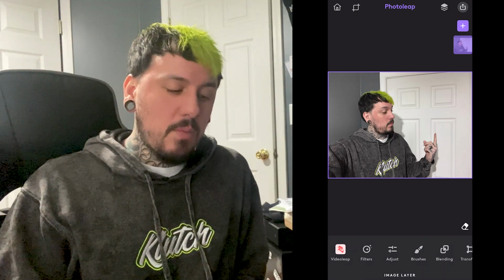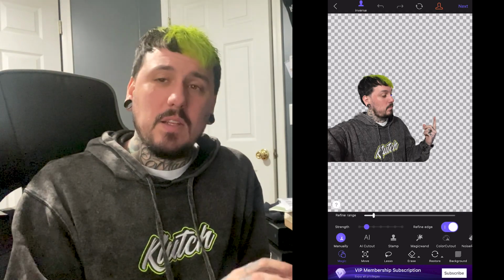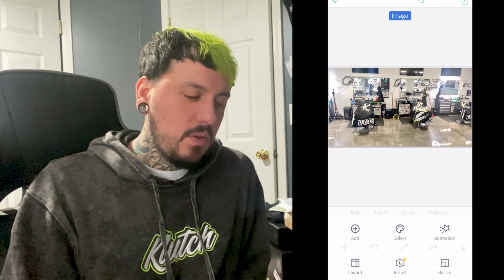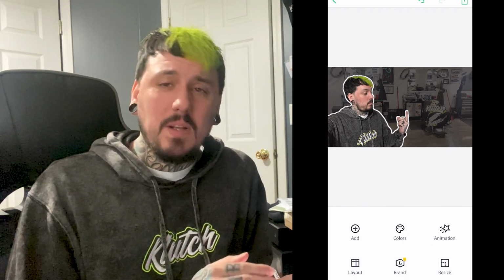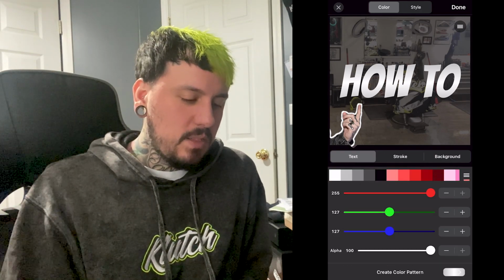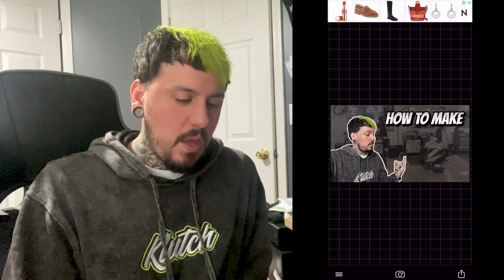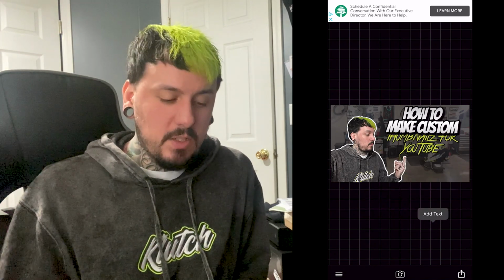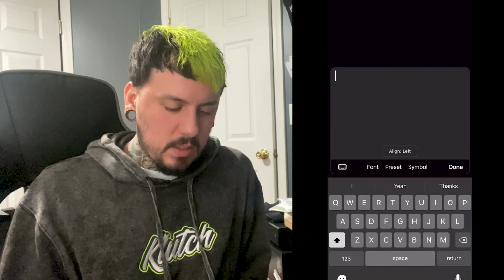HOW TO MAKE THUMBNAILS FOR YOUTUBE | Custom Thumbnails on your Iphone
Save 5% on 1, 10% on 2, and 12% on 3!

Save 10% on Gamma and Stylecraft - Use code Seancutshair
 Gammaplusna.com - - - Stylecraftus.com

Tools used - Gamma XErgo, BlackFX Babyliss Clipper, Pattycuts Babyliss FX Trimmer, Gamma Wireless Prodigy Shaver, Gamma UNO Shaver, Andis Slimline Pro, Stylecraft Rebel, Stylecraft Mythic. Klutch enhancement card, Beam Team XL, Tomb45 No drip, Tomb45 Power Mat, Tomb45 Powerclips.

- - MAKE SURE AND CHECK OUT SOME OF MY OTHER CONTENT! - -